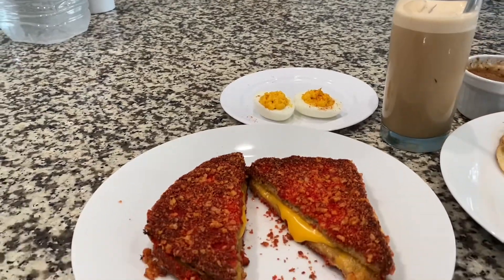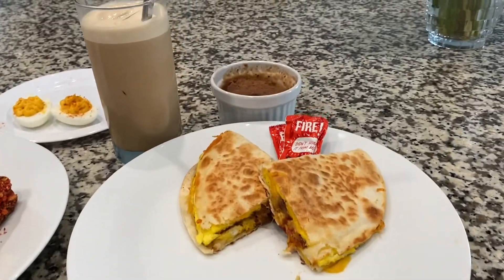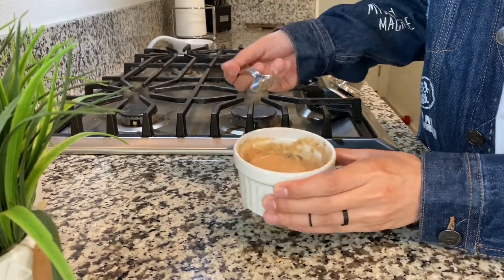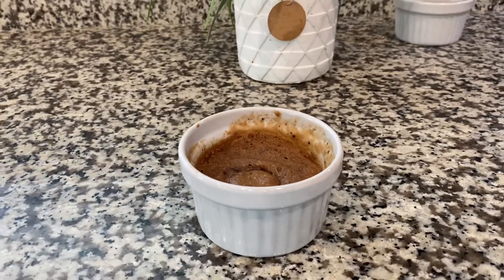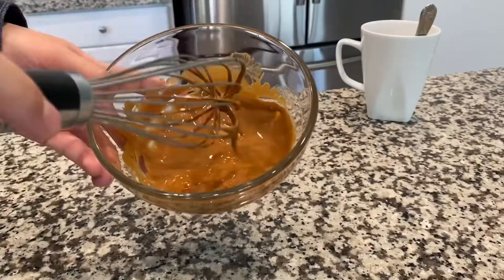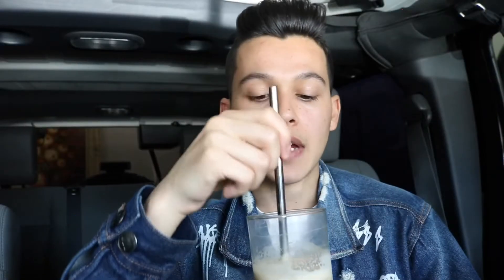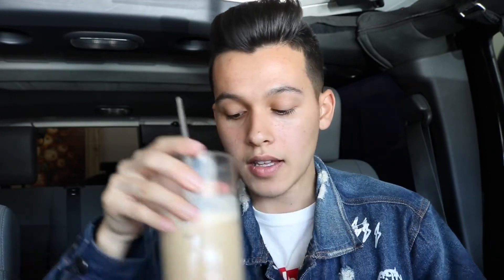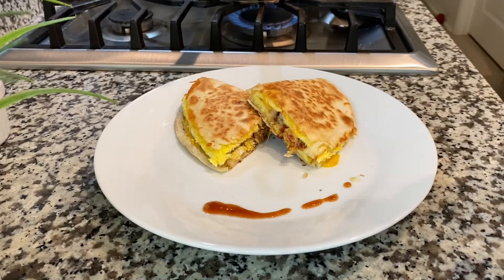TIK TOK FOOD HACKS MUKBANG